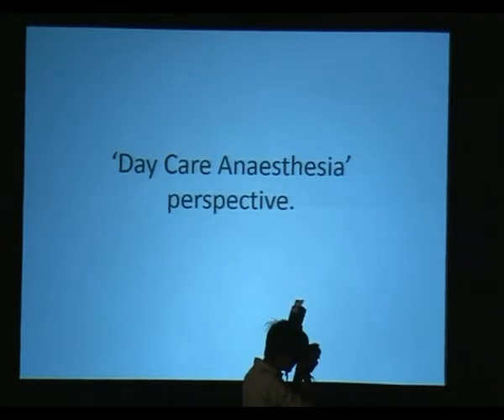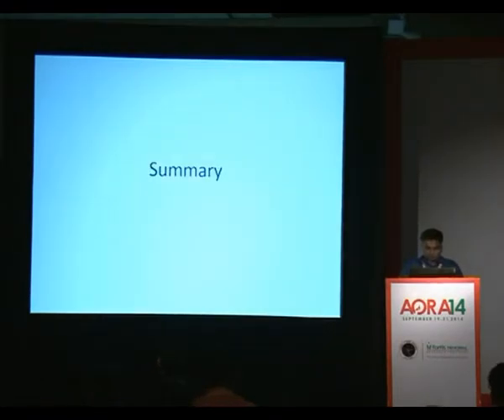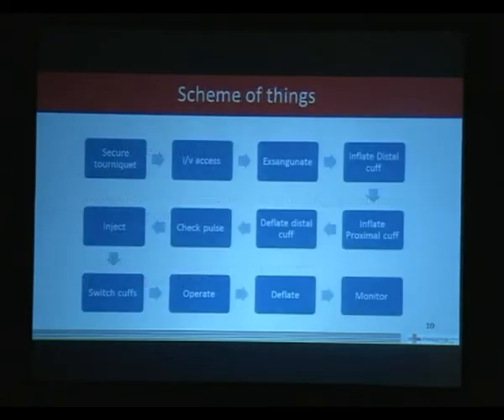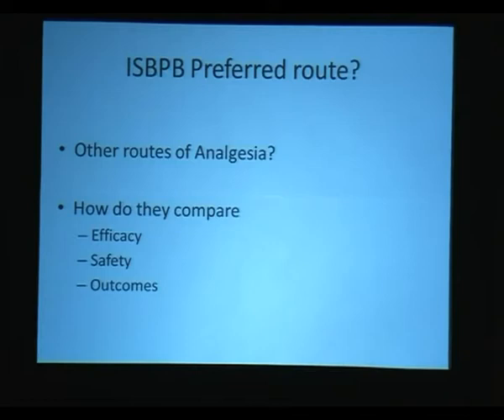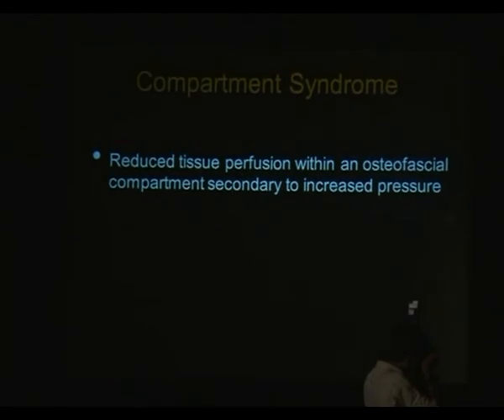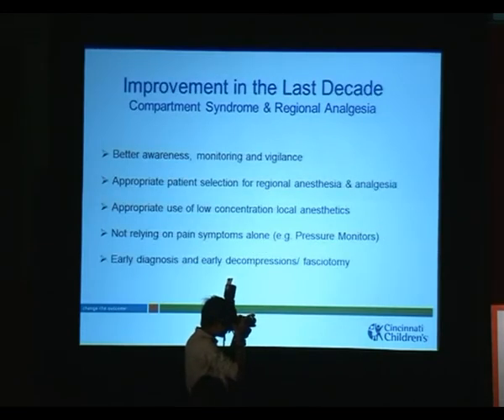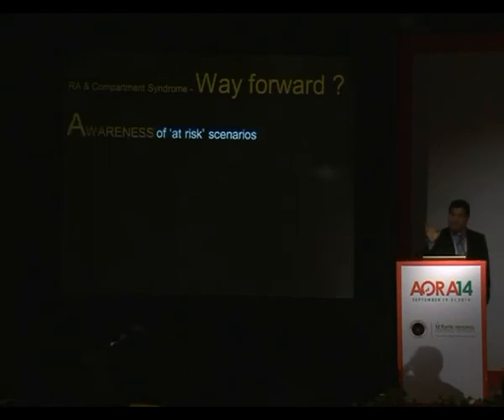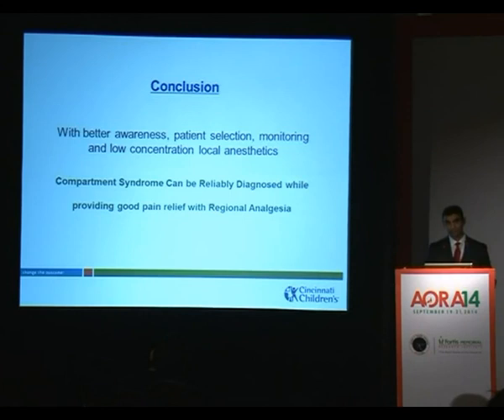AORA DAY-1 DVD-4 HALL A